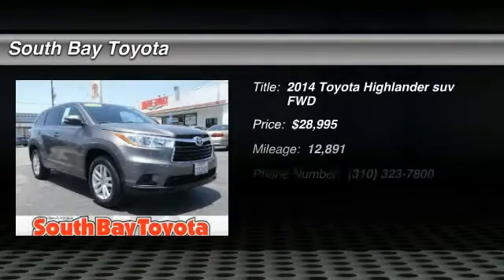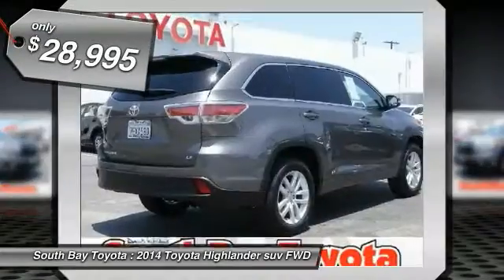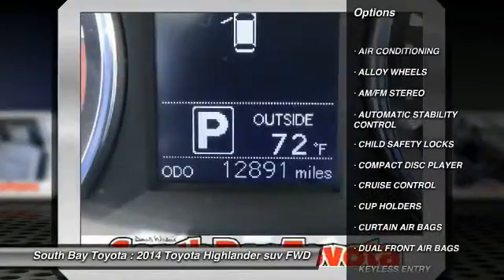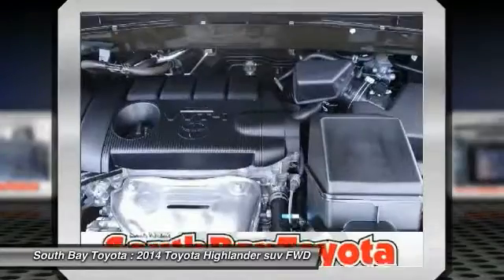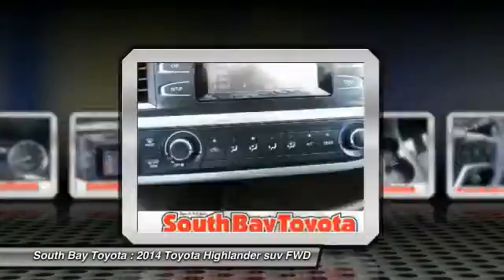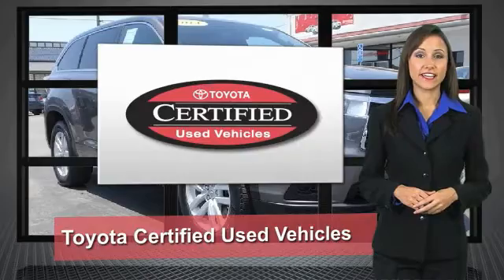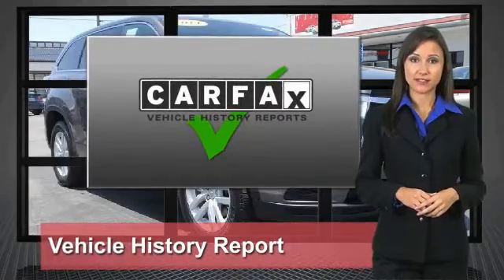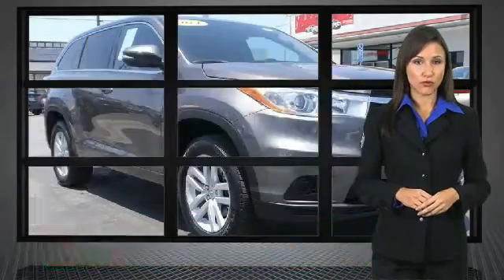2014 Toyota Highlander Gardena,Torrance,Hawthorne,Carson,Compton 248573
2014 Toyota Highlander FWD 4dr I4 LE

SOUTH BAY TOYOTA, PROUDLY SERVING GARDENA, TORRANCE, HAWTHORNE, CARSON, COMPTON, AND SURROUNDING CALIFORNIA LOCATIONS THIS GRAY 2014 Toyota HIGHLANDER IS EQUIPPED WITH A Engine: 2.7L 4-Cylinder DOHC 16-Valve w/Dual VVT-i, AUTOMATIC TRANSMISSION, AND RECEIVES AN ESTIMATED 20 City/25 Hwy MPG. CONTACT SOUTH BAY TOYOTA TO SCHEDULE A TEST DRIVE AND TAKE THIS 2014 Toyota HIGHLANDER HOME TODAY, OR VISIT OUR SHOWROOM CONVENIENTLY LOCATED AT 18416 SOUTH WESTERN AVE GARDENA CALIFORNIA 90248.